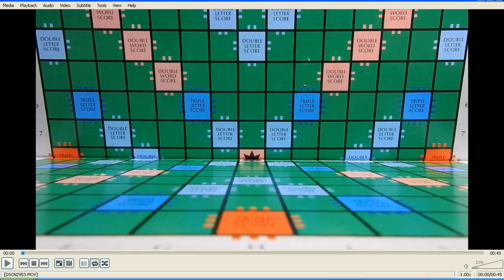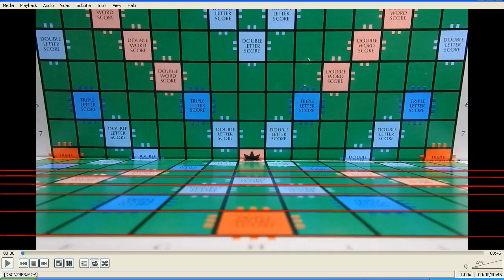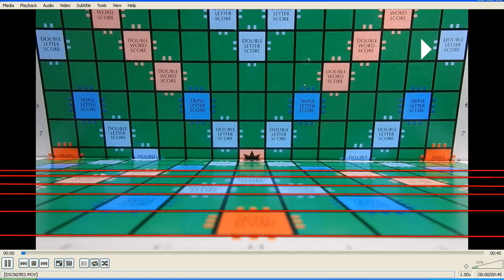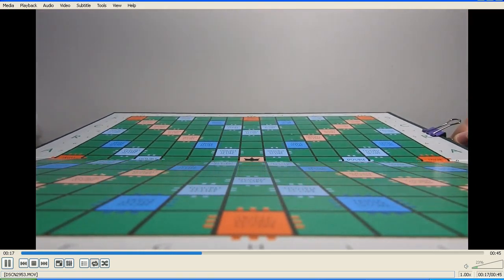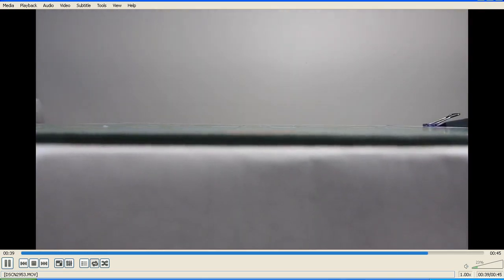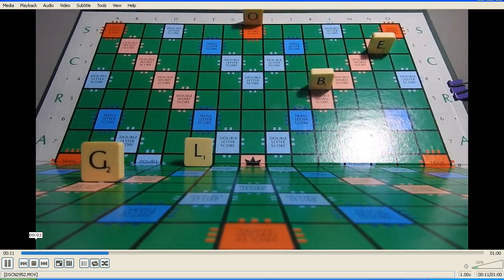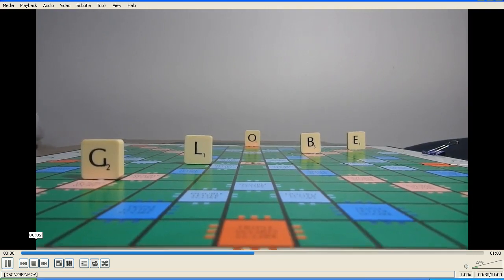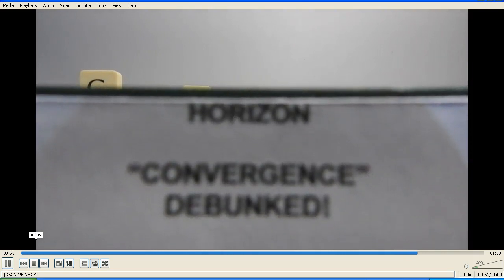Flat Earth "Convergence" Debunked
We take a look at the effects of "convergence" on real 3D objects on a flat plane.